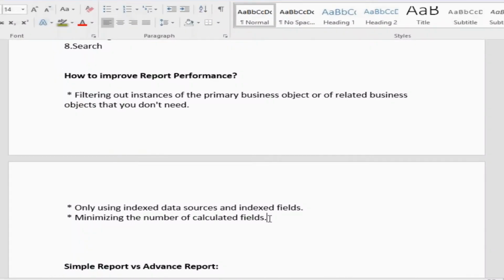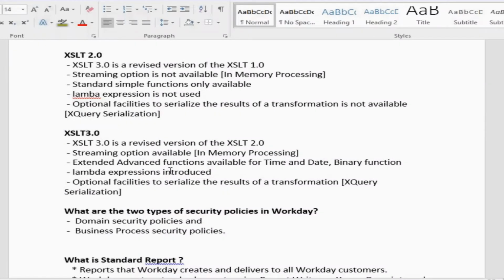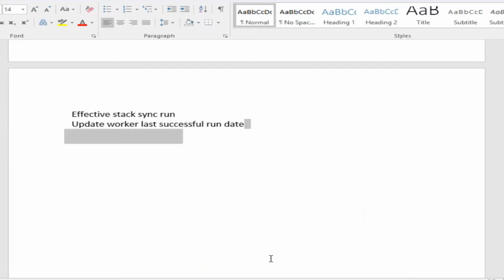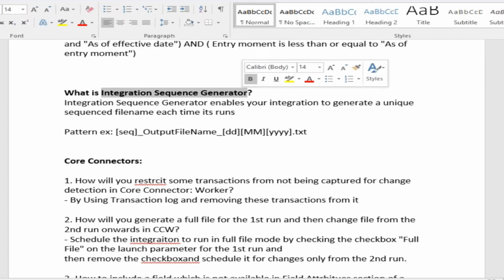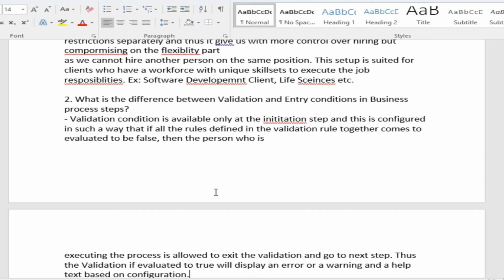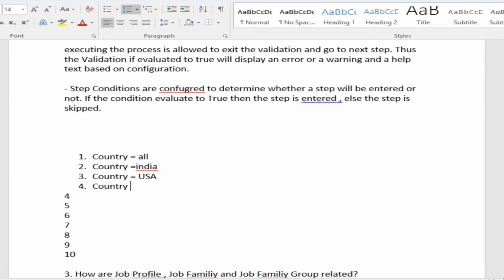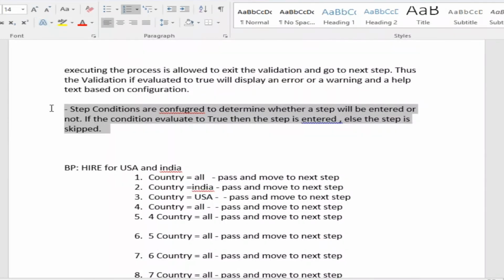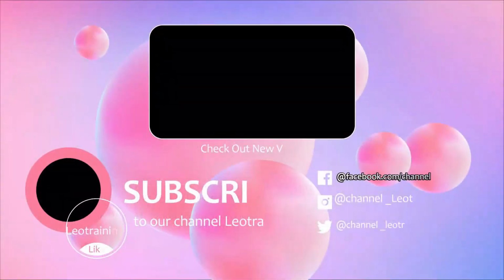Master Your Workday Testing Interview with Expert Tips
In this video, we'll be talking with an expert about how to master your workday testing interview. From strategies to how to answer questions, we'll cover everything you need to know to ace your testing interview!

Testing interviews are one of the most important steps in the medical school application process. In this video, we'll be talking with an expert about how to master this important interview. From strategies to how to answer questions, we'll cover everything you need to know to make the most of your testing interview! Workday Testing Interview Questions
In this video, we're going to talk about how to master your workday testing interview! We'll discuss common interview questions, how to prepare for them, and give you expert tips on how to ace your testing interview.

Do you know what to do if you get asked to take a workday testing interview? In this video, we'll be joined by an expert to discuss the different types of testing interviews and how to master them.

If you're wondering what to do if you get a workday testing interview, this video is for you! We'll discuss the different types of testing interviews and how to best prepare for them. After watching this video, you'll have the knowledge you need to master workday testing interviews and perform at your best!

If you're aiming to get a job in testing, then this video is for you! We'll discuss the different types of testing interviews and give you tips on how to prepare for each type. We'll also provide you with advice on how to ace the testing interview and get the job you want!